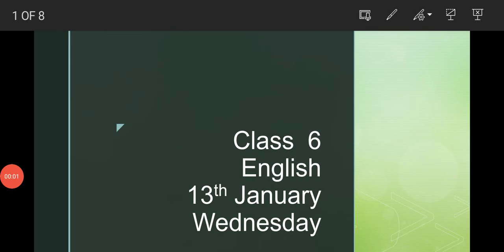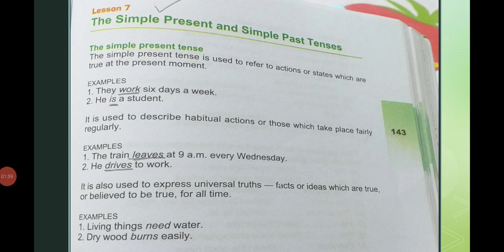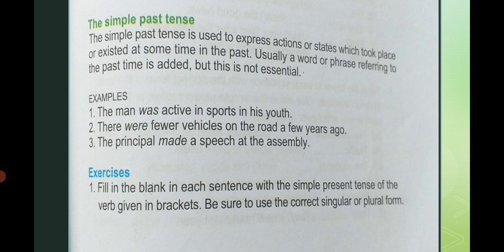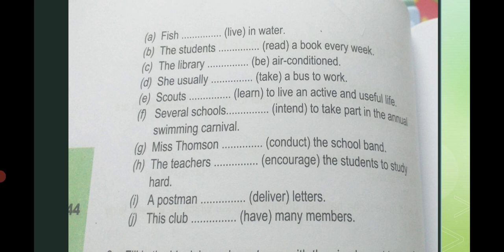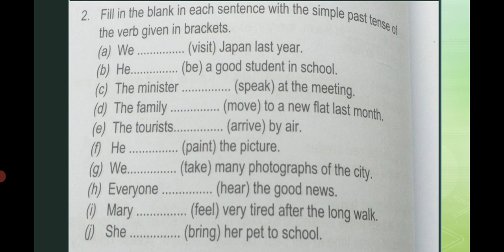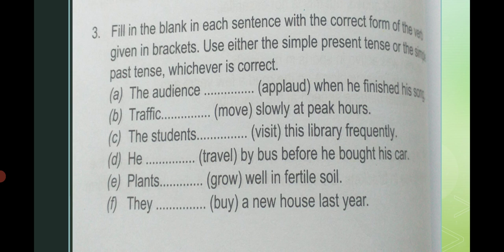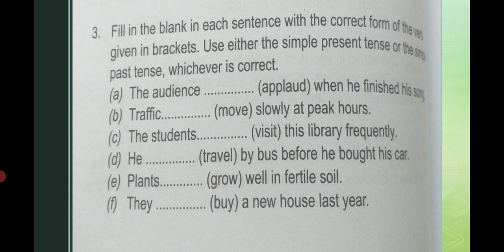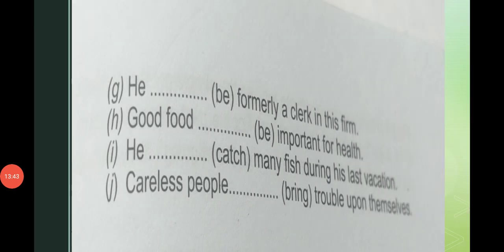Class 6 English Grammar 13th January